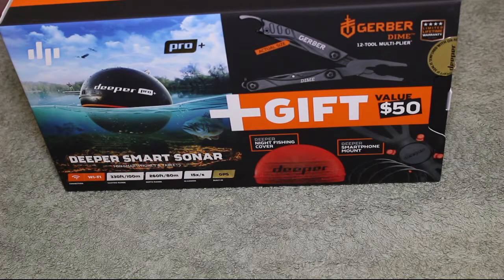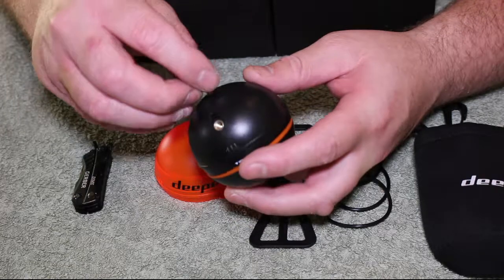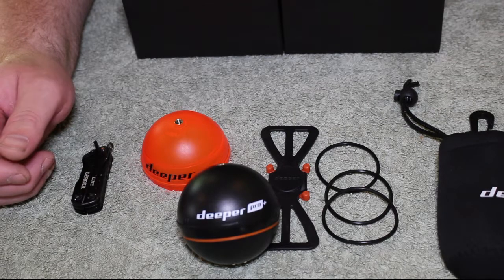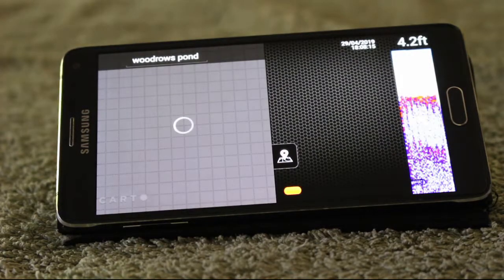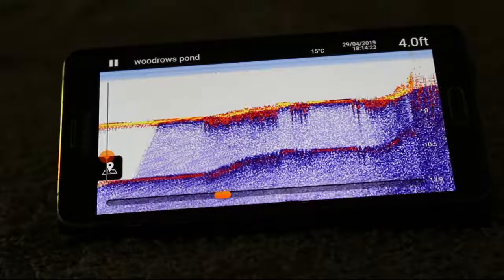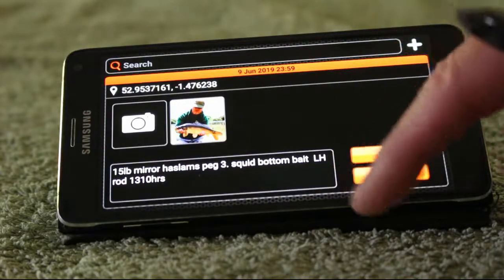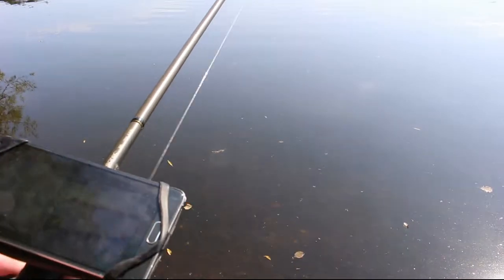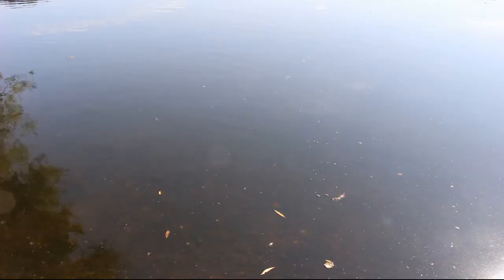DEEPER PRO PLUS REVIEW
My Carp fishing adventures in and around Derby and Derbyshire, this is a review of the Deeper Pro Plus (Deeper Pro+) sorry about a few sound problems but looking at sorting these out